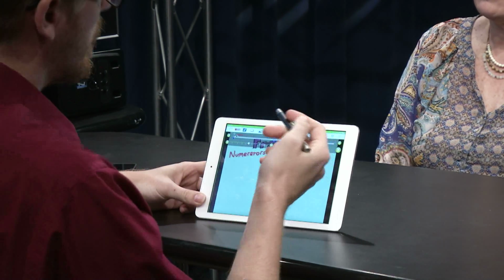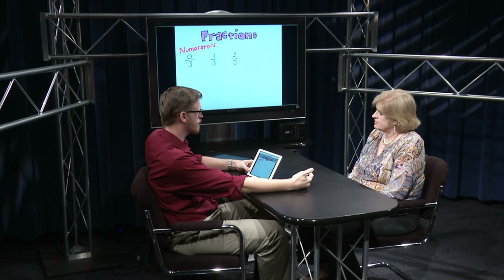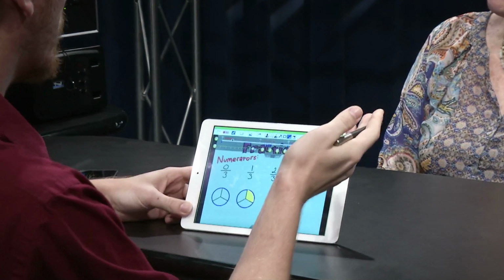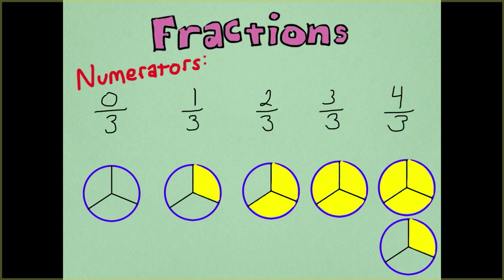Digital Learning #322 Part two Using Doceri in the Classroom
Part two Alex Heeren joins host Connie Kolosey to discuss the many uses of the versatile Doceri application available to Pinellas County teachers.  Part two offers demonstrations on how to use Doceri and how it can allow teachers to move about the classroom and still remotely operate their white board.  This segment includes a demonstration on how to utilize Doceri's digital inking feature.